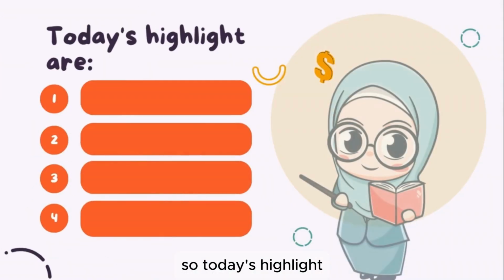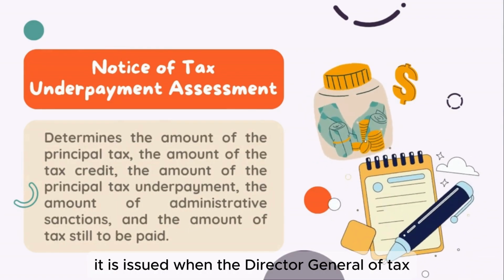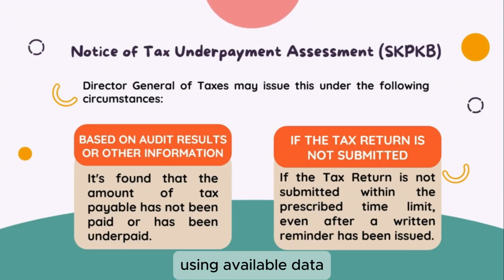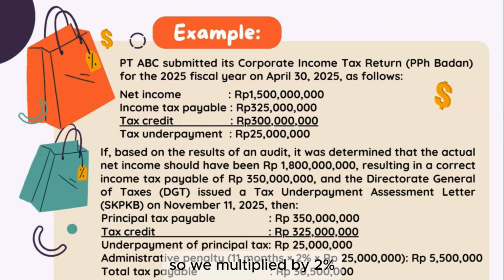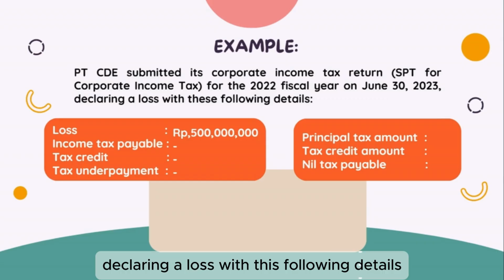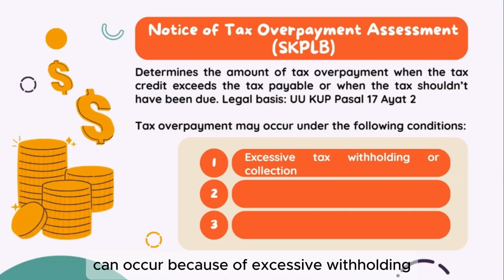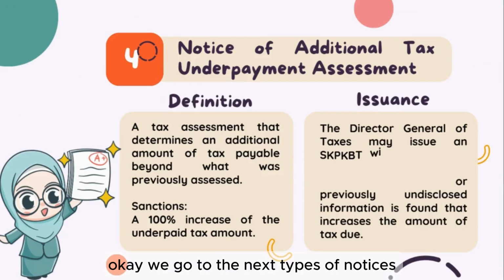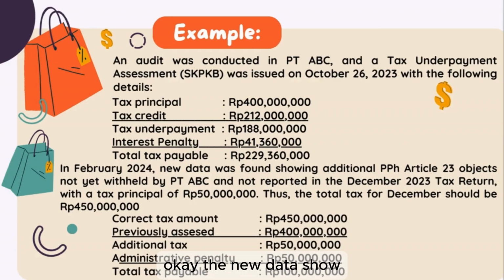Classification of Tax Assessment Notices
Unlock a clear and simple guide to understanding Notices of Tax Assesement (Surat Ketetapan Pajak / SKP) in Indonesia! In this video, we break down everything you need to know—from what SKP actually means to how each type is calculated.

✨ What you’ll learn in this video:
• Definition of a Tax Assessment Letter (SKP) — What it is and why it matters
• Types of SKP — Including SKPKB, SKPN, SKPLB, STP, and SKPKBT
• How to calculate each SKP — Step-by-step logic to understand tax underpayment, overpayment, penalties, and corrections

Whether you're a student, taxpayer, or preparing teaching materials, this video helps you understand SKP in the simplest way possible.